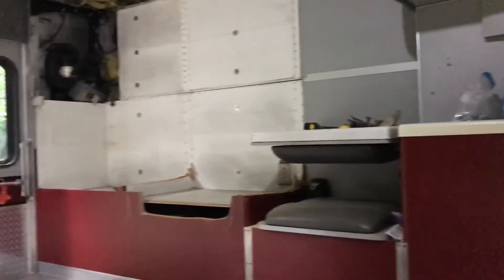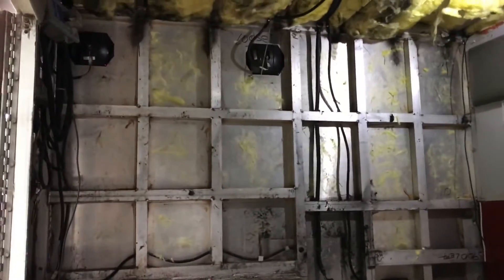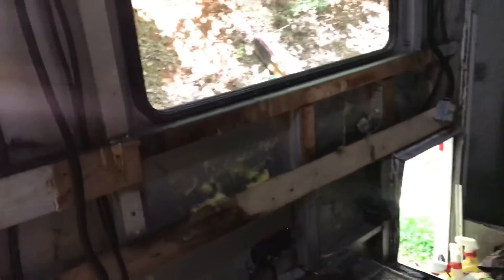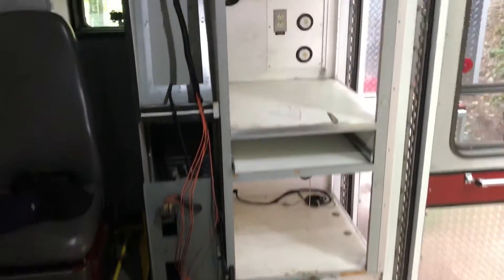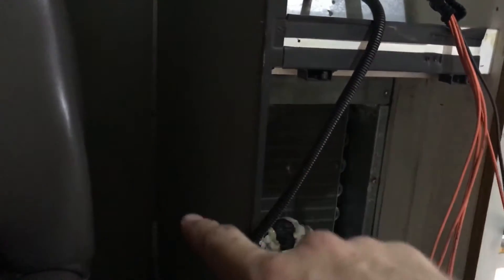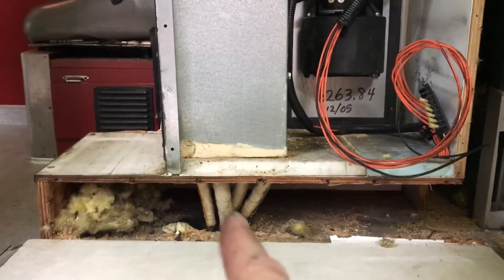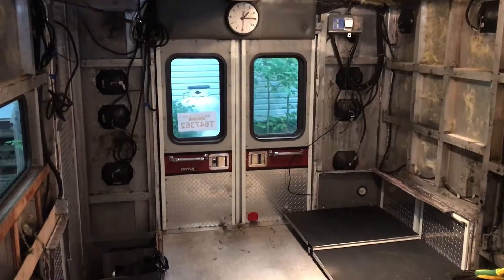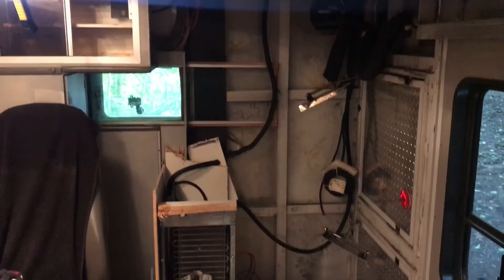Demolition P2 - Ambulance Camper Build Conversion RV Freightliner FL60 MAV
Demolition continues of the interior of the ambulance. This MAV is built like a tank and demolition is much more difficult that I ever thought it would be. I’m starting to get the hang of how the beast was constructed - it is incredibly well made.